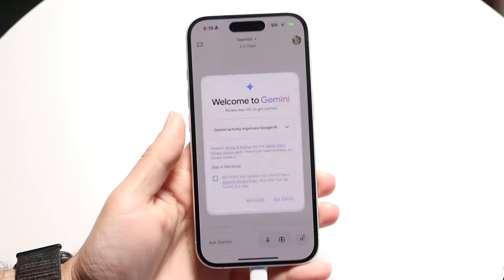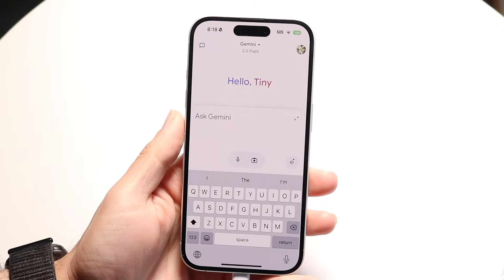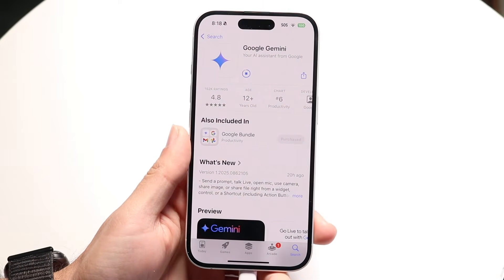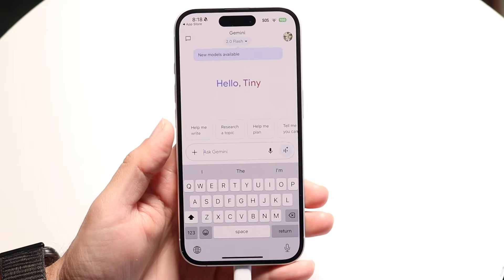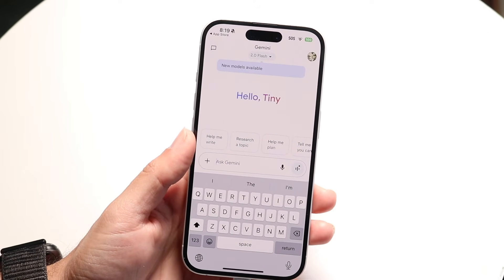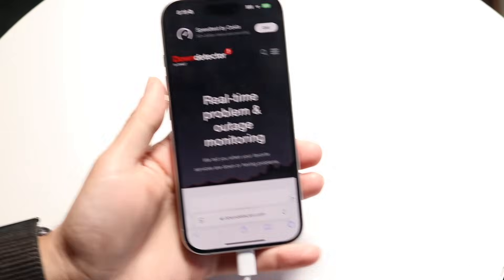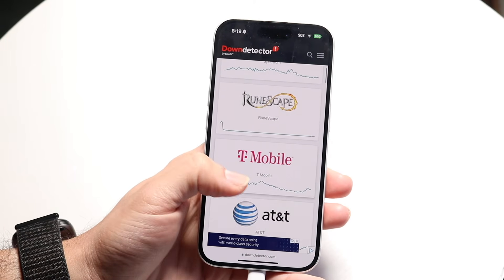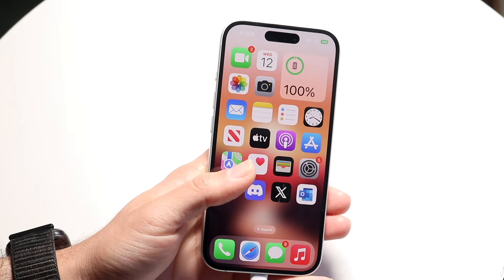How To FIX Google Gemini Not Working! (2025)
Here is exactly How To FIX Google Gemini Not Working! (2025)